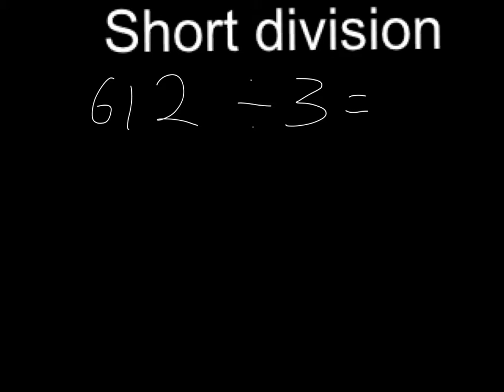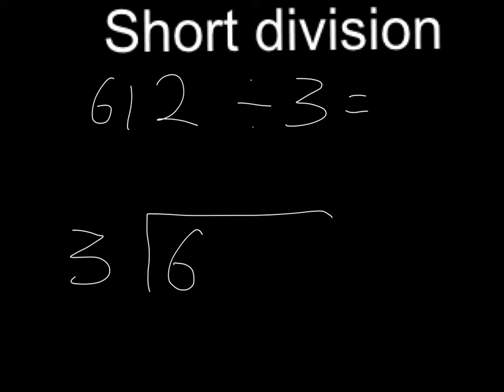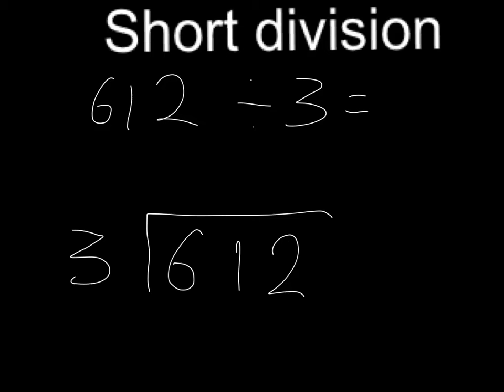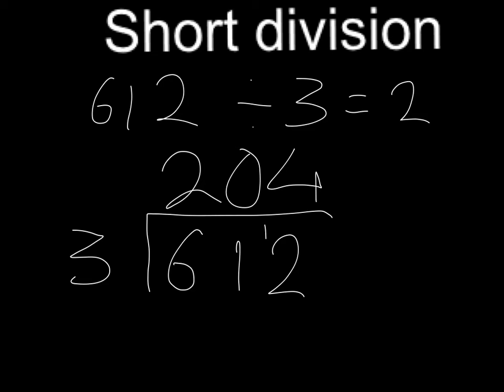Short Division Method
An explanation of how to do short division, made by Salma and Valeria from Year 6.